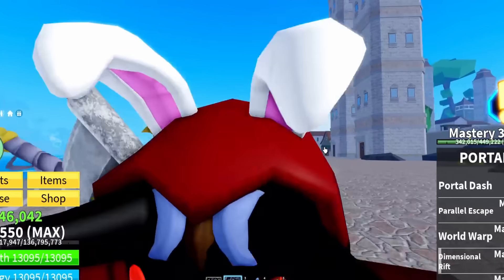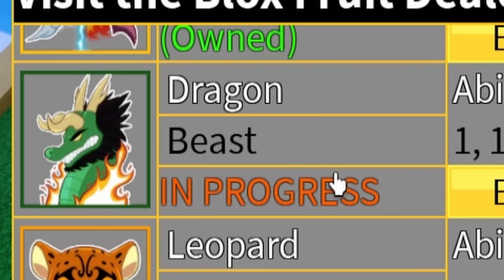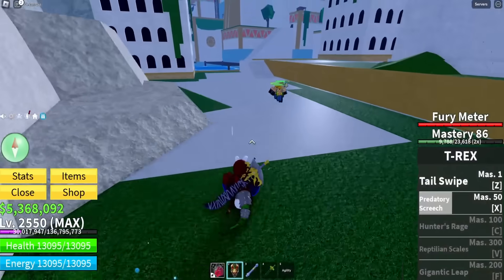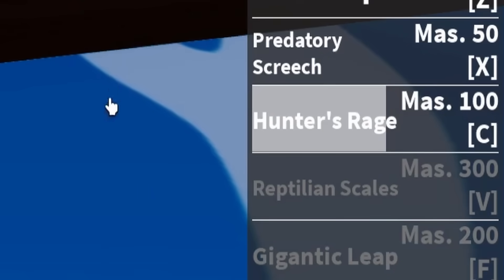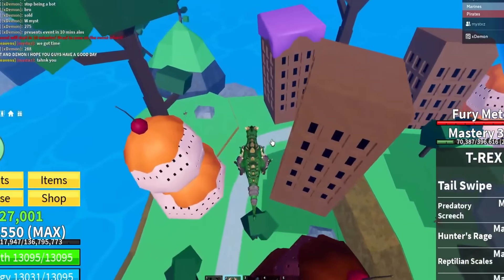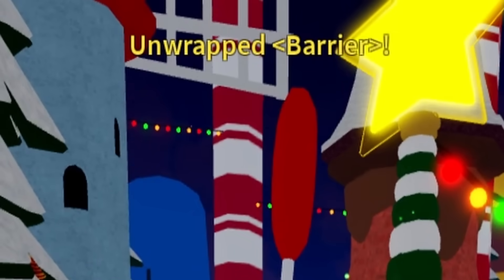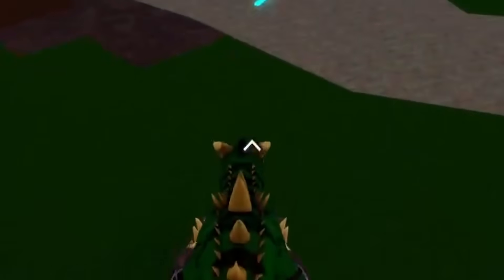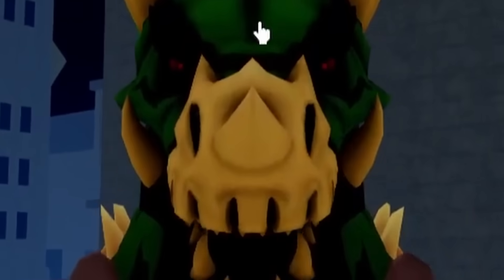NEW T-Rex Fruit is OVERPOWERED in ROBLOX Blox Fruits...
Today I used the BRAND NEW T-REX DINO FRUIT inside of ROBLOX Blox Fruits that JUST GOT ADDED... I Unlocked EVERY NEW T-REX ABILITY and the NEW T-REX TRANSFORMATION to Become OVERPOWERED and UNSTOPPABLE...

🩸 Edited by @xDemonRBLX